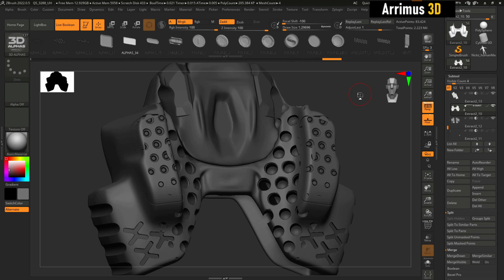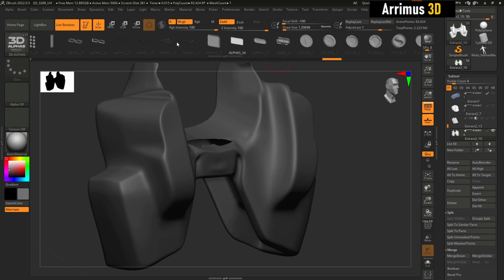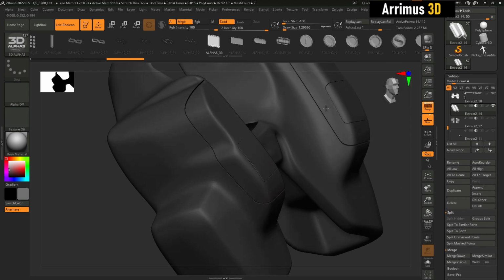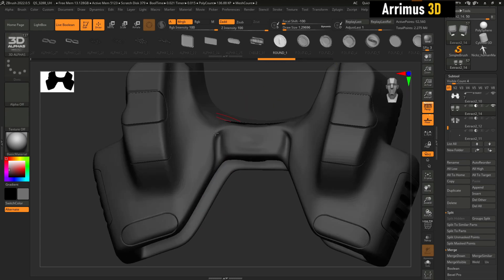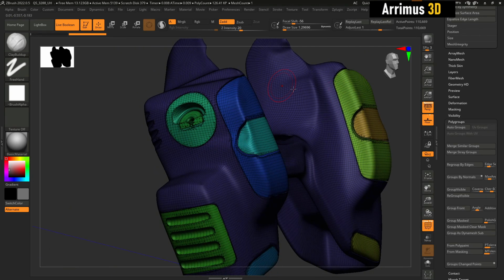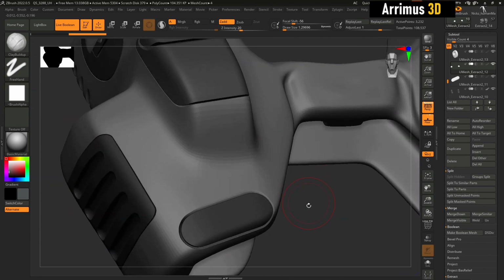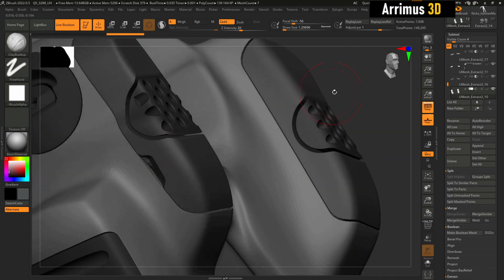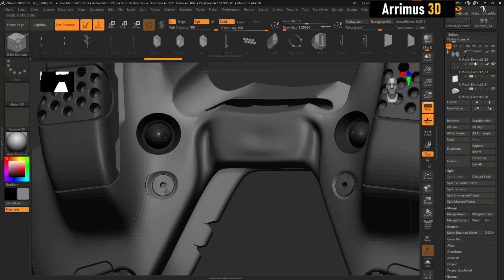Zbrush- Amazing Way to Use IMM!